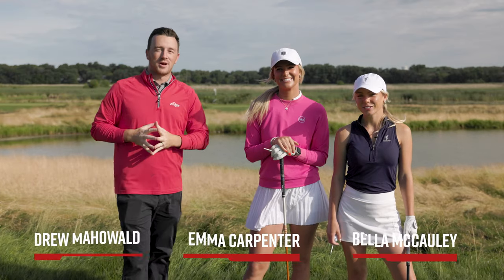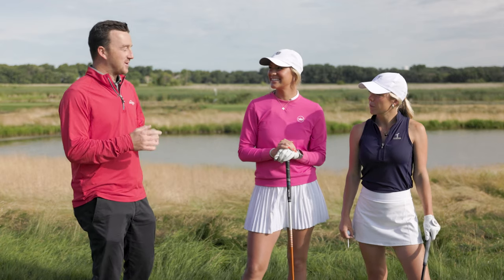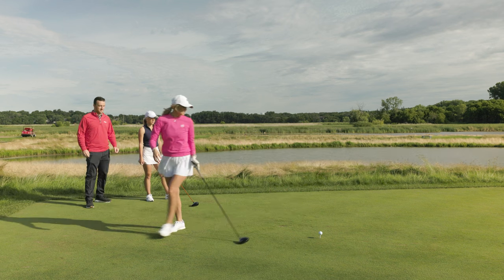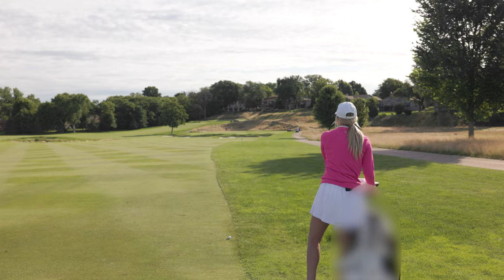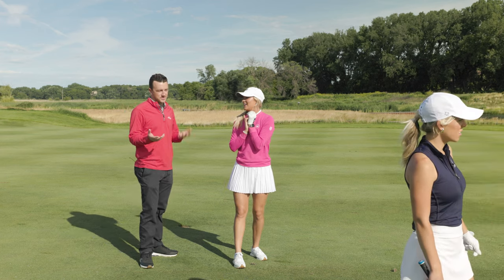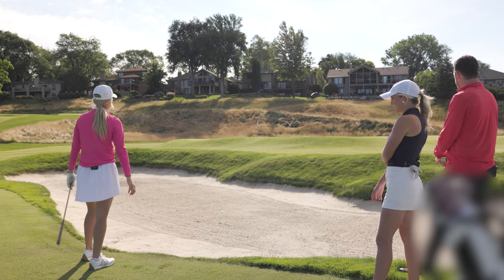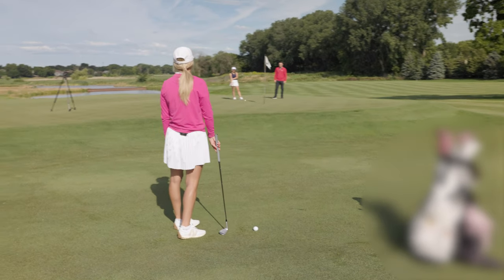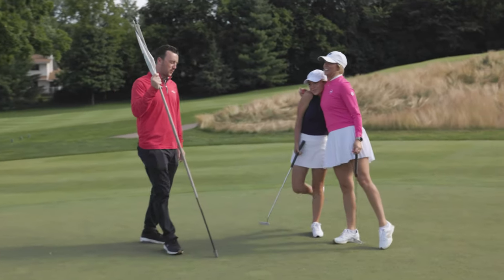Swap Clubs Golf Challenge | Emma vs Bella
This Swap Clubs Golf Challenge shows the importance of golf club fitting and why it's important for golfers of all skill levels to play golf clubs fit for their unique golf swings.

Emma plays one hole with Bella's golf clubs, while Bella plays the hole with Emma's golf clubs. While playing this golf challenge, Emma and Bella discuss the feel and performance of the clubs they're playing as they look to make par on the difficult 14th hole at Olympic Hills CC.